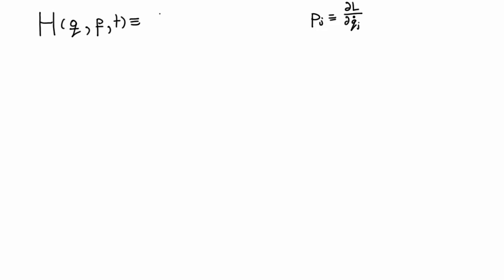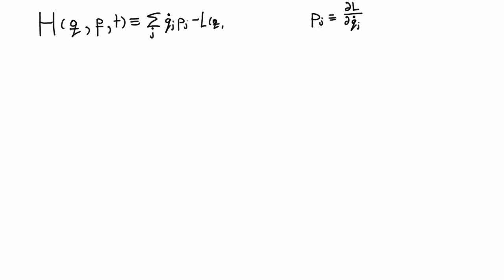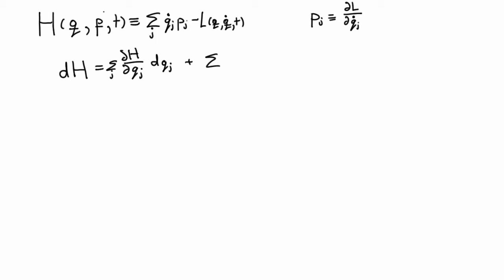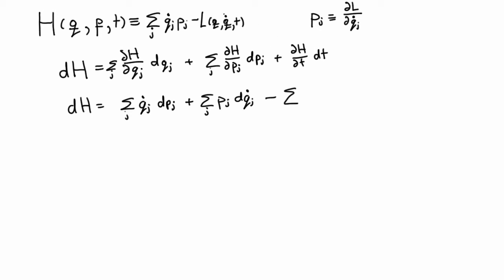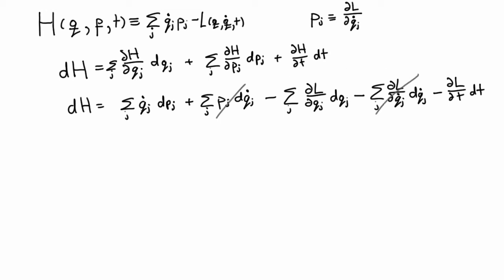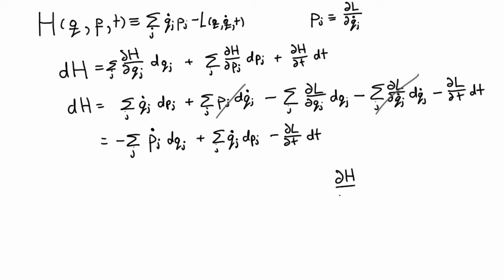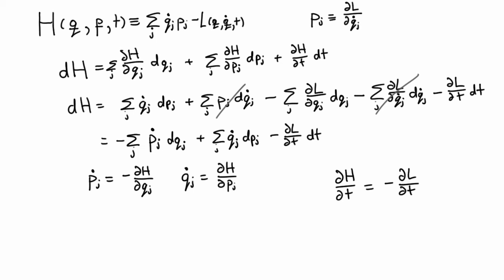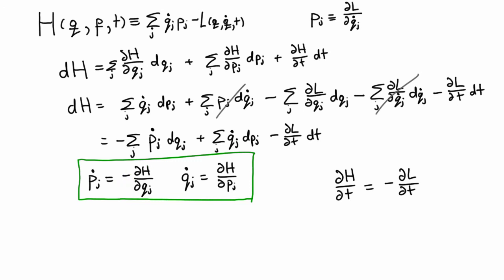Phys3001 Lecture 4.3